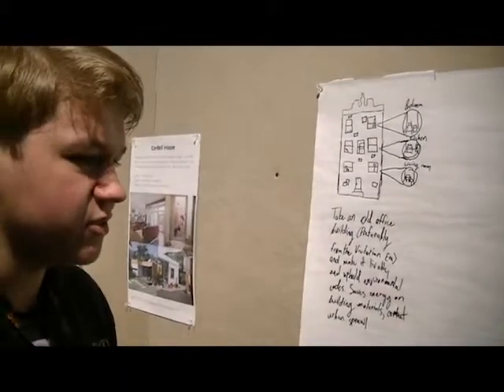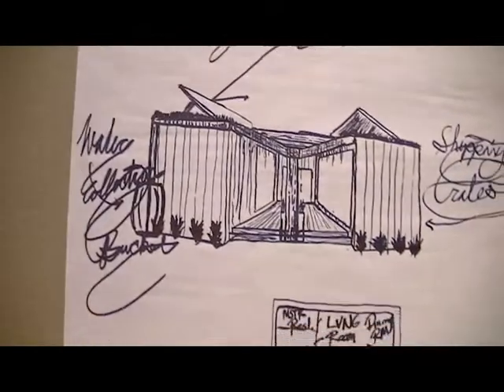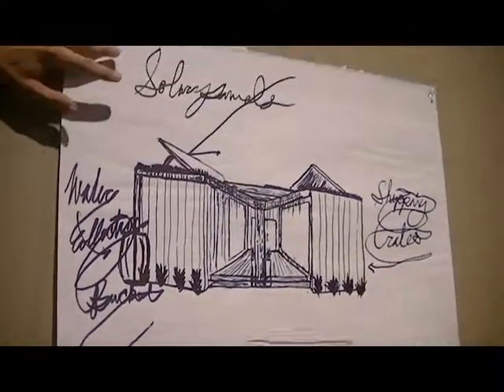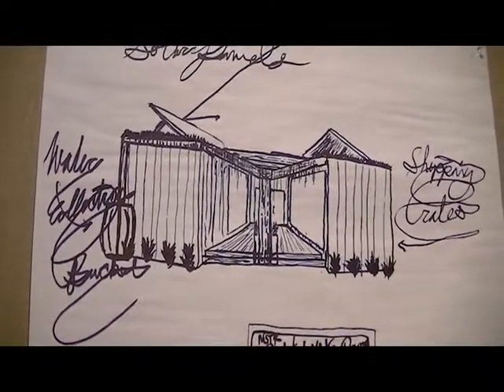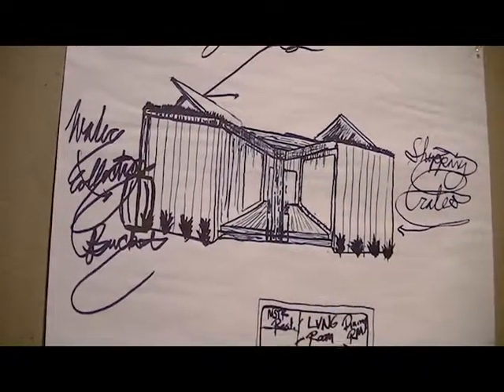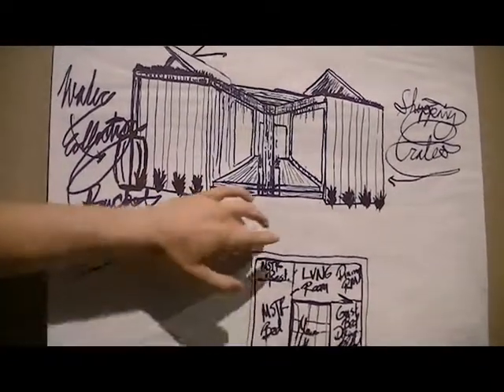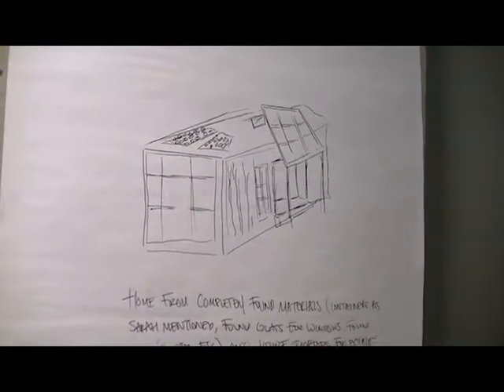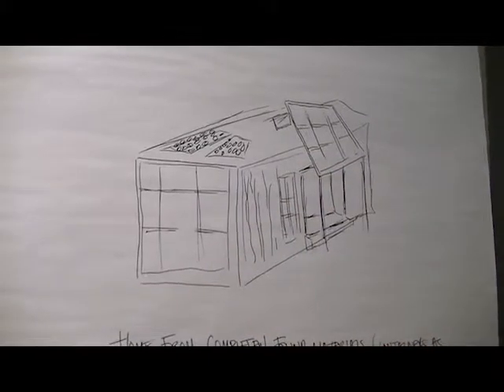October Sustainability Meetup: Sustainable Home Design Activity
Each month, the Office of Sustainability hosts a Sustainability Meetup to engage members of the Houston community to discuss sustainability and brainstorm solutions for issues on-campus and beyond.

Featuring Donna Kacmar, founder and director of UH's Materials Research Collaborative, October's meetup covered sustainable architecture.